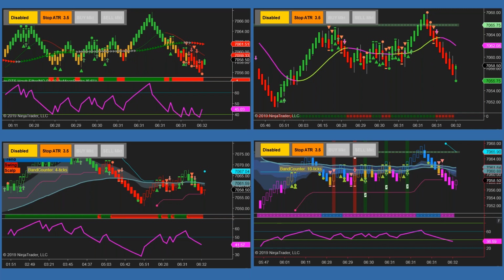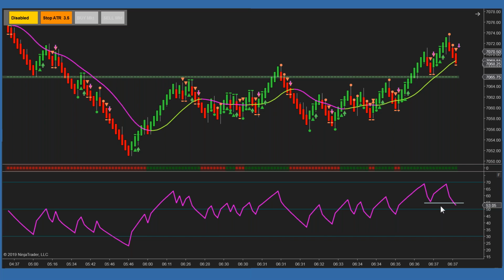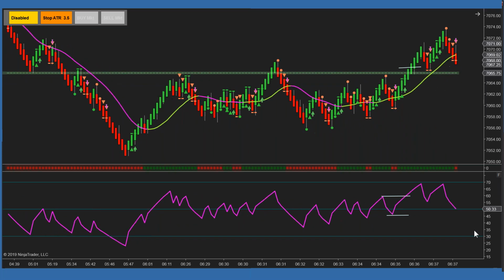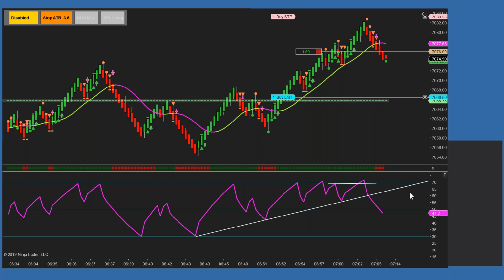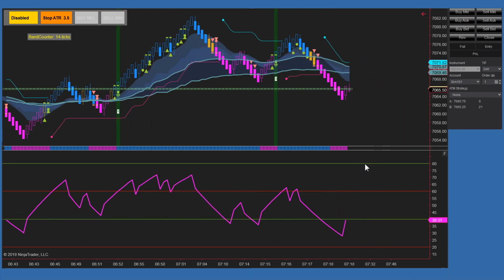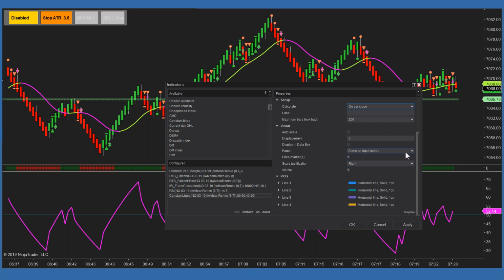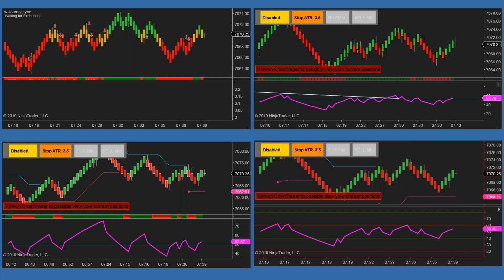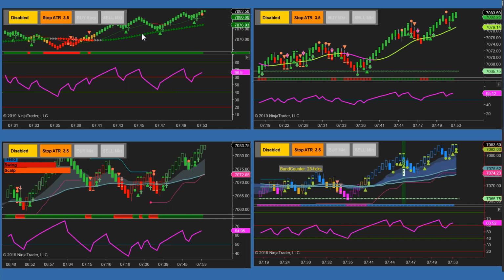FEB. 22, 2019 Indicator Warehouse Account Growth Training Room